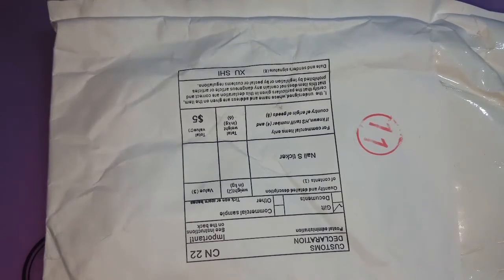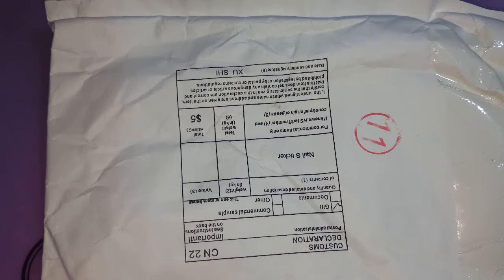Manicure Monday | Born pretty gel powder haul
Today I recieved some of my packages I've been waiting for from the bornprettystore. I decided to do a video right away and share with you what I got! Xoxo Allie